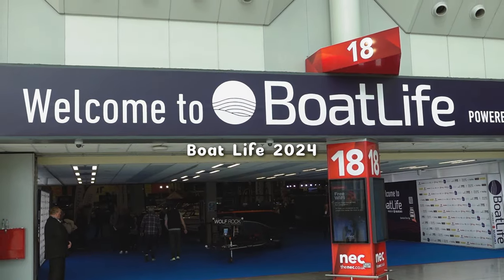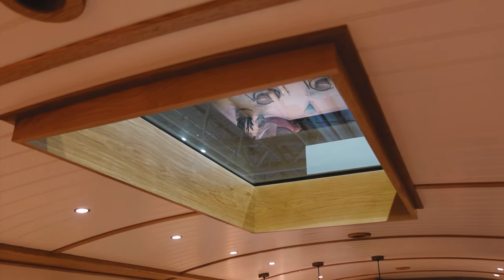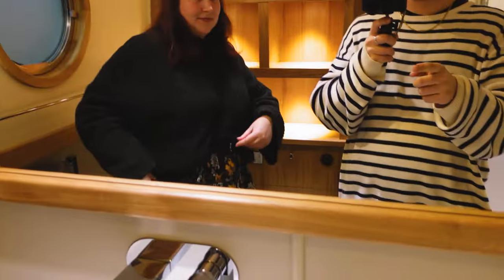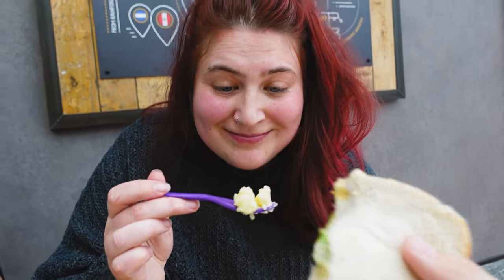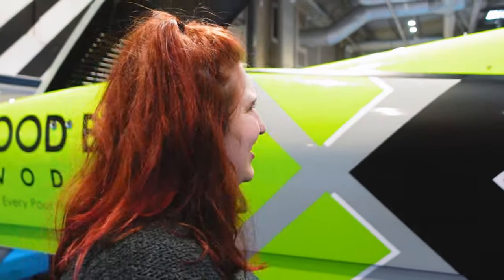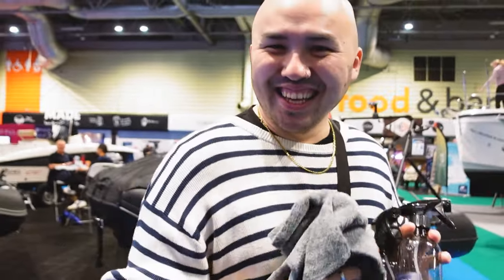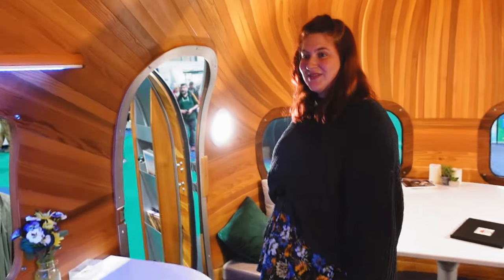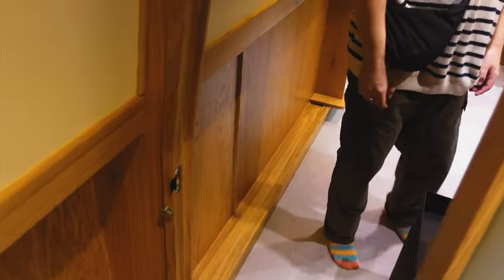A peek inside the latest canal boats at Boat Life 2024 | Is it worth the visit?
Boat Life showcases everything to do with life on the water, including narrowboats and widebeams for canal lovers. In this episode we take on tours of wide and narrow canal boats, and even get a sneak peek inside a futuristic racing speedboat! But as the show continues to grow, does it still satisfy those who are only into the inland waterways? Join us to find out! ⛵🚤

🎟️ Thanks again to @BoatLifeEvents for the invite!*

🛒 Here's our Amazon storefront of stuff we use on our boat!**

* Our opinions in this video are completely our own